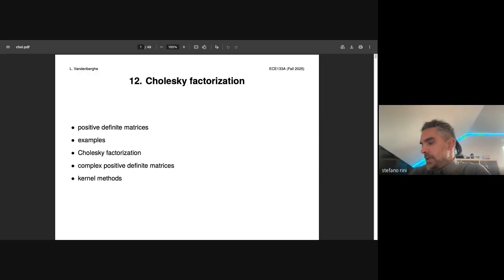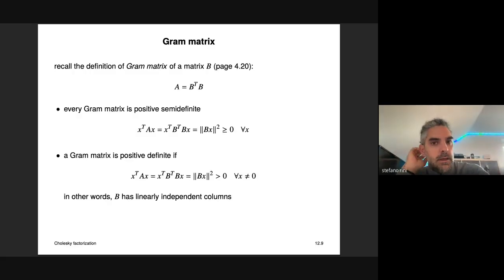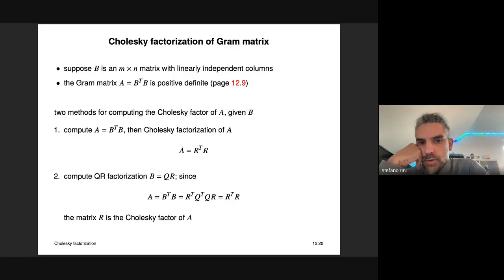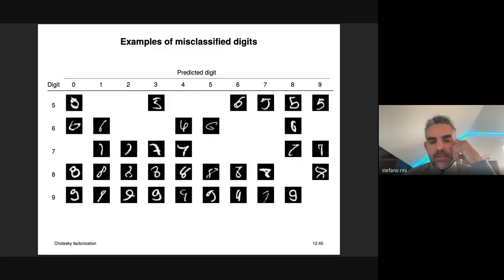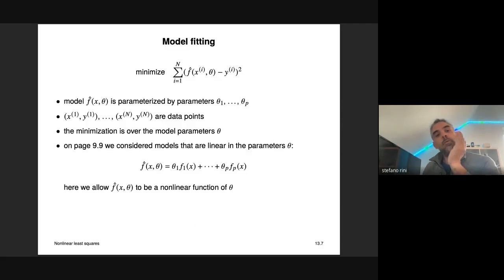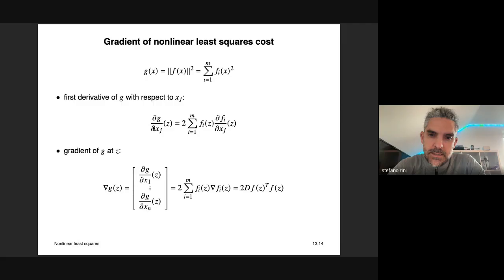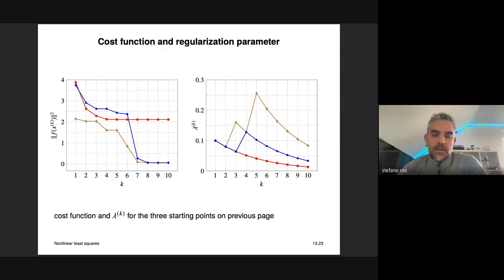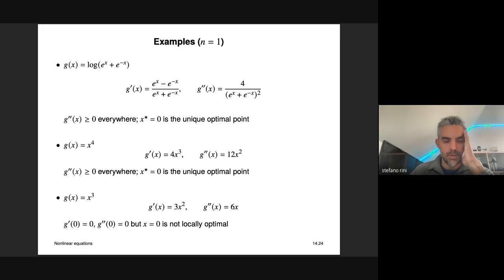Numerical Recipes for Machine Learning - 2026/04/21 07:11 CEST - Recording